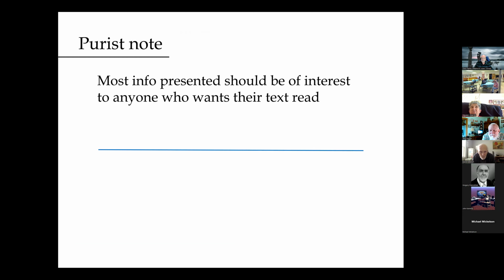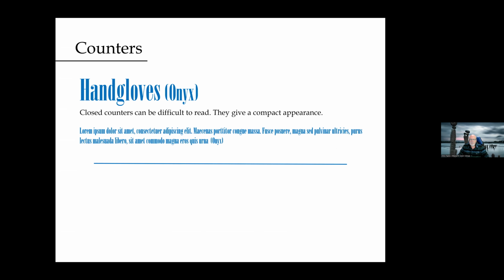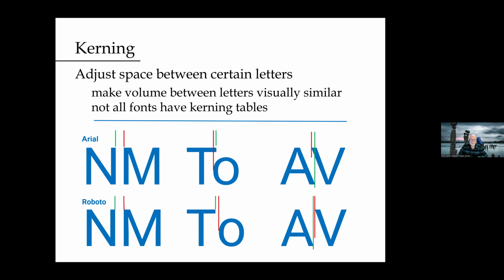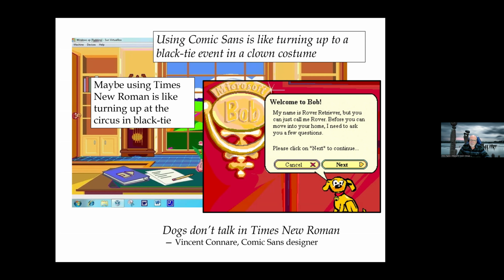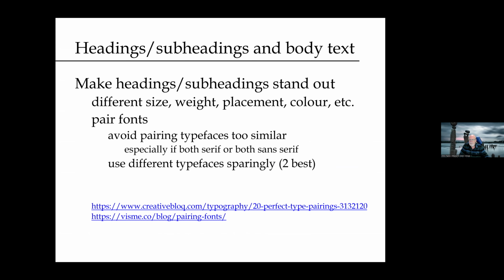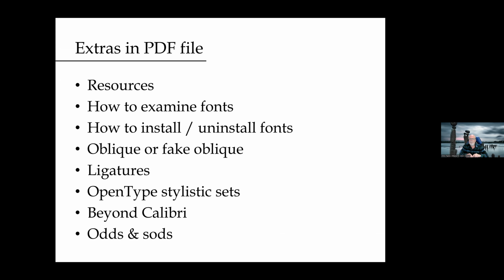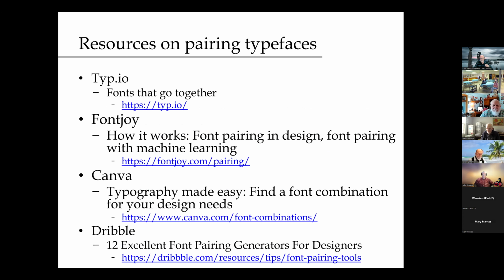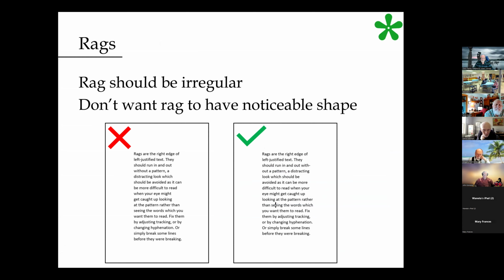2025-04-27 Presentation Fun With Fonts